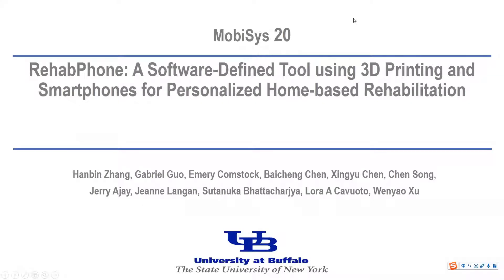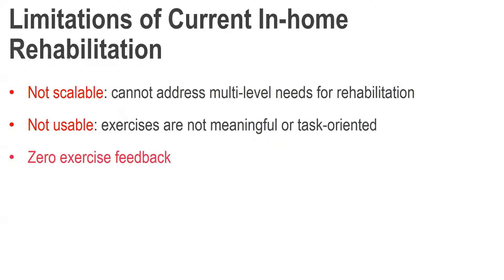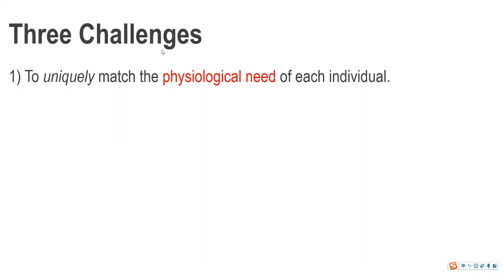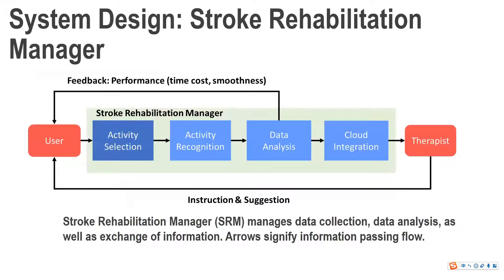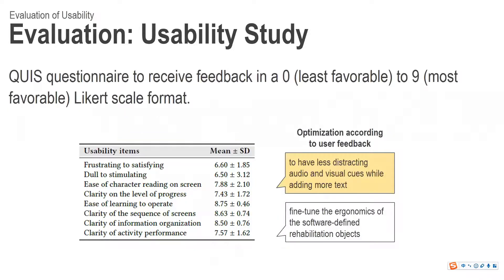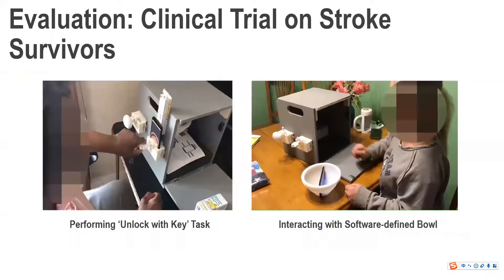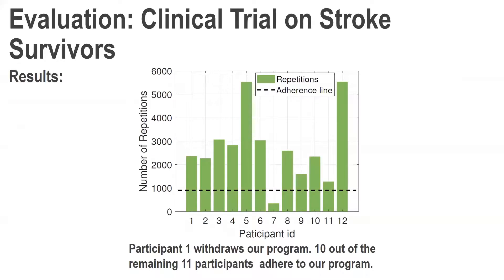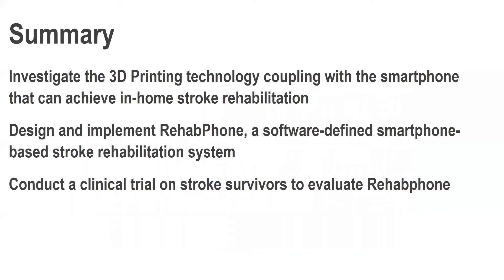MobiSys 2020 - RehabPhone: A Software-Defined Tool using 3D Printing, Smartphones for Rehabilitation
Session 8: Health and fitness through wearables
Session Chair: Shahriar Nirjon, University of North Carolina at Chapel Hill